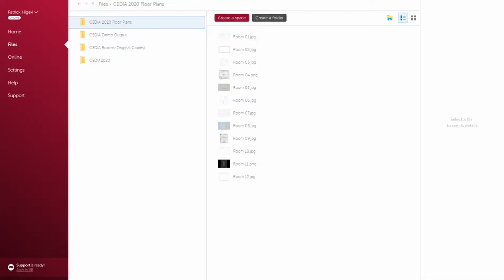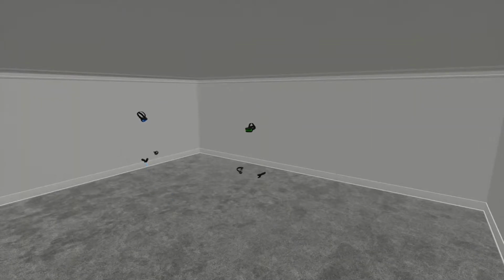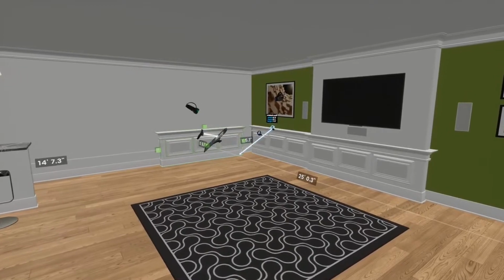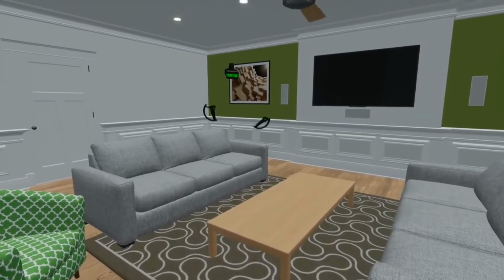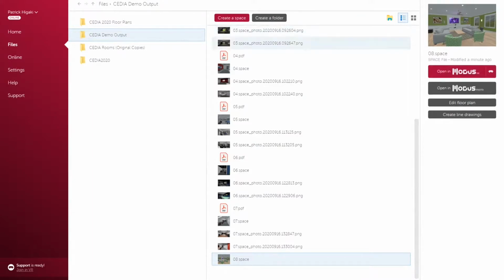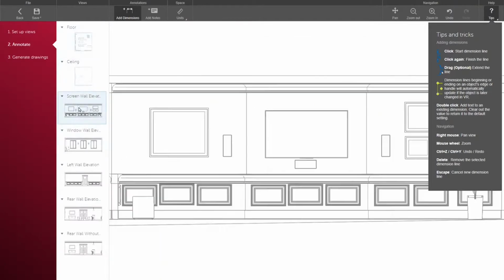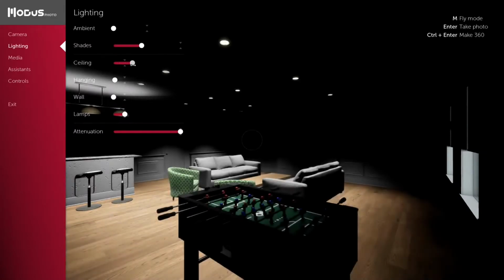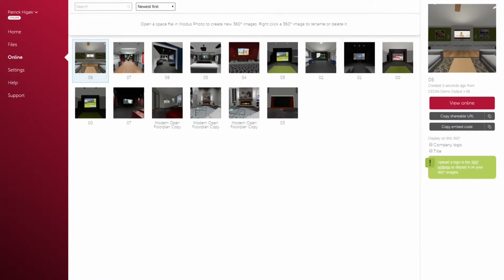CEDIA 2020 - Green Living Room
Join us at CEDIA 2020 as we build out a living room space in under 30 minutes.  Experience the power and excitement of creating better technology spaces in virtual reality with Modus VR.